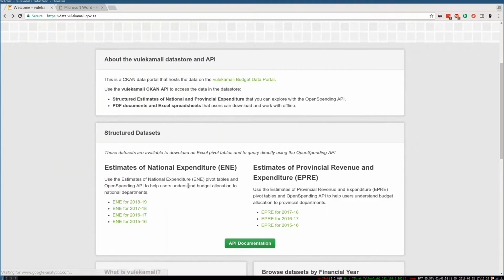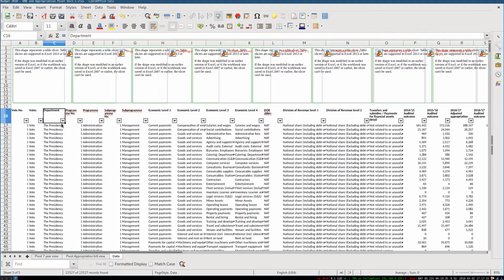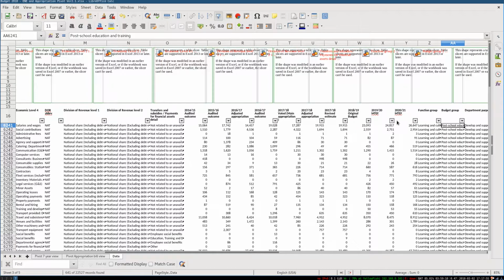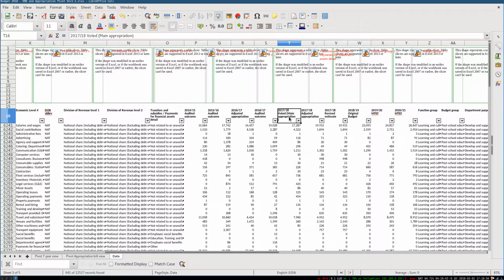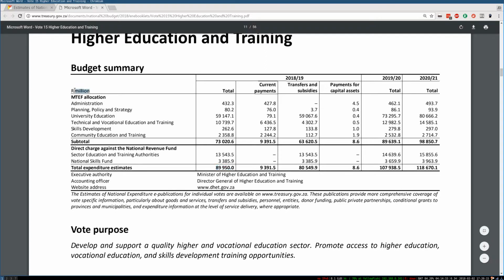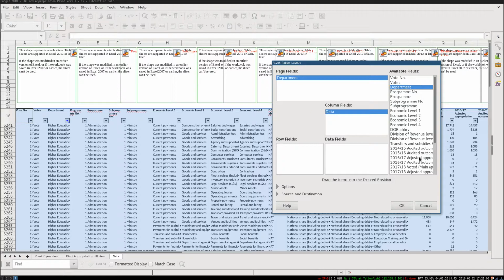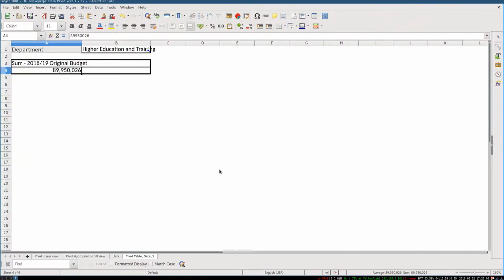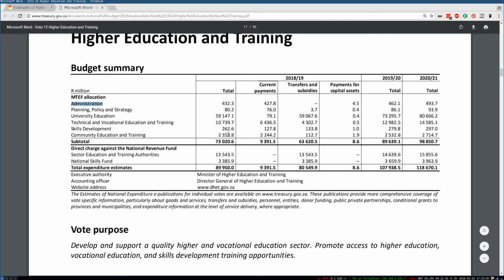How to get familiar with a big dataset like the estimates of expenditure on vulekamali.gov.za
This shows some tricks for getting familiar with a big dataset. We look at the Estimates of National Expenditure used to generate the tables in the documentation for each department's budget.